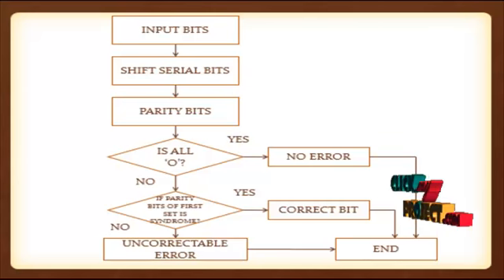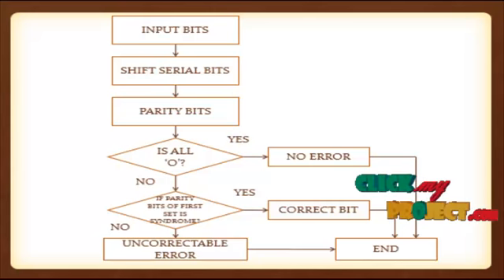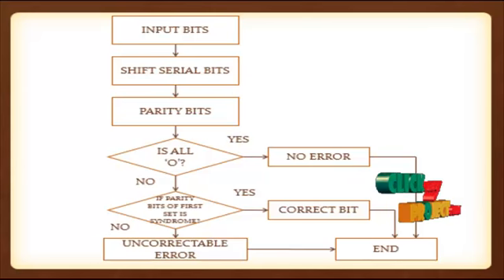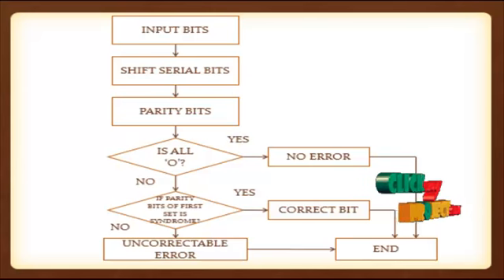Fast Design Space Exploration using Vivado HLS: Non-Binary LDPC Decoders